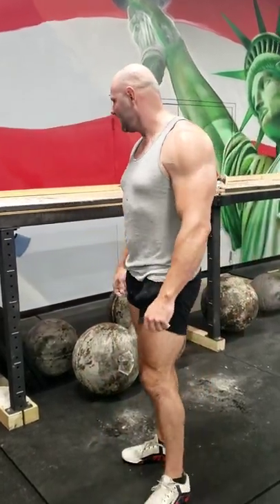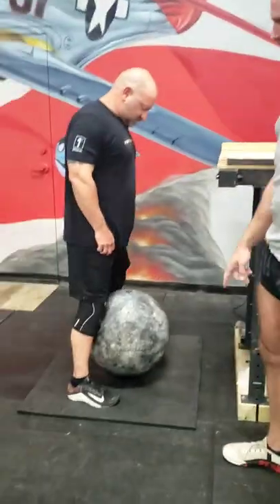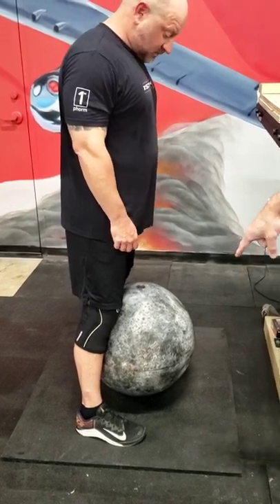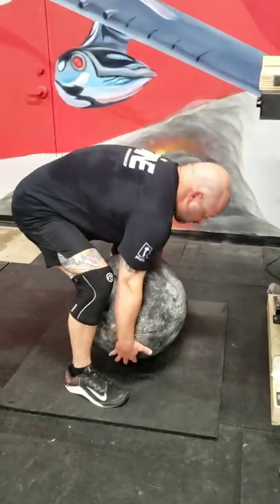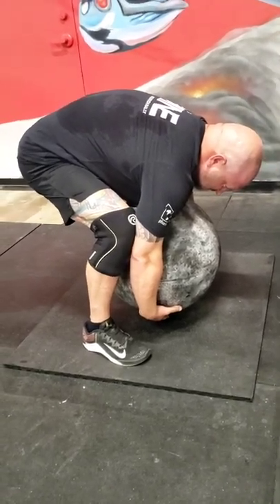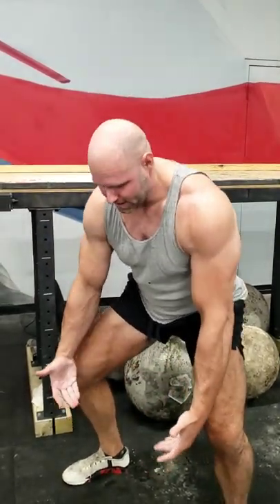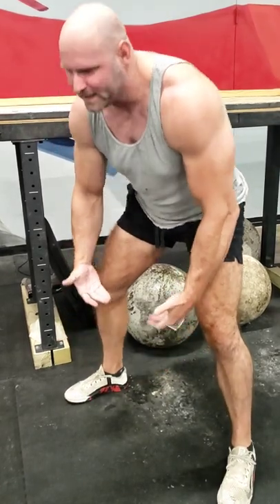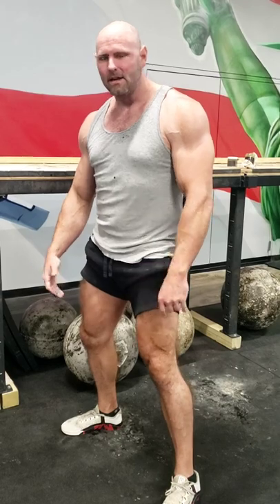How to lift atlas stones. Basics and secrets of the pros!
I'm a 4x World's Strongest man competitor with 12 international podiums and 3 world records to my name. Learn from my 21 years experience in the sport how to lift stones. In this video I'll go over some crucial basics, but also some tips that helped me become one of the best stone lifters in the world. Hope this helps with some new pr's!